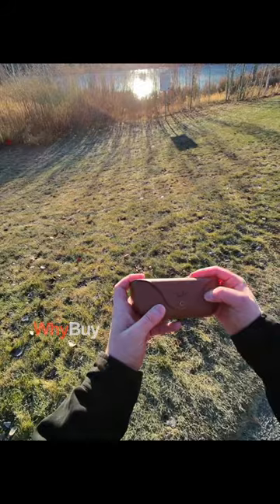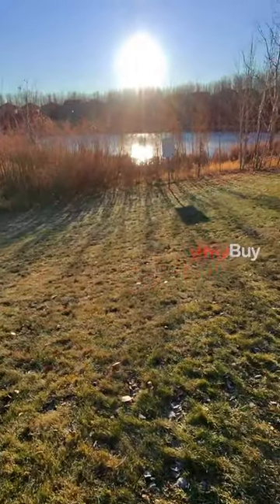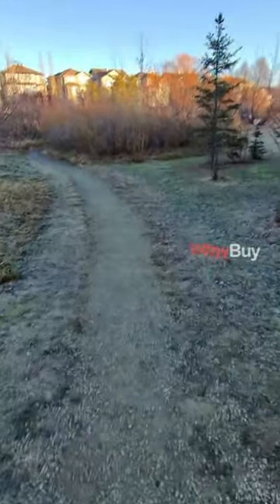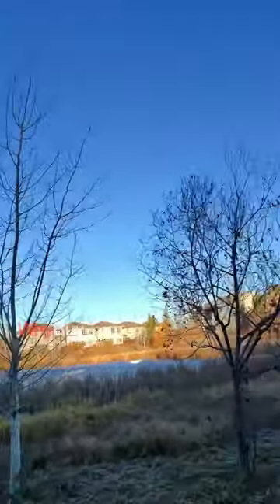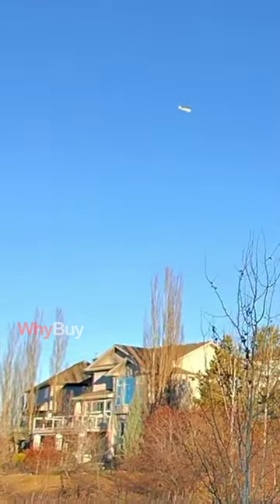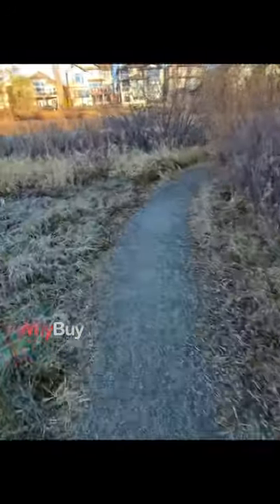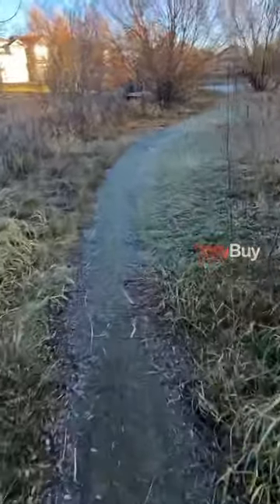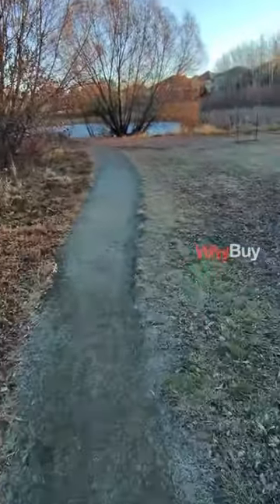😎 Video sunglasses from Meta and Ray Ban how’s the video quality?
Are Metas new Ray Ban sunglasses able to live up to the hype? How’s the video quality?